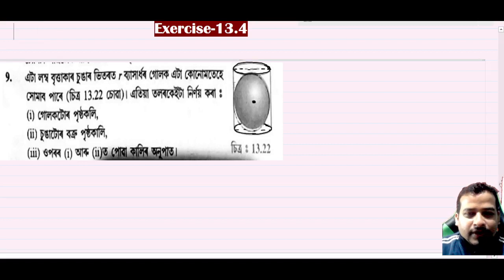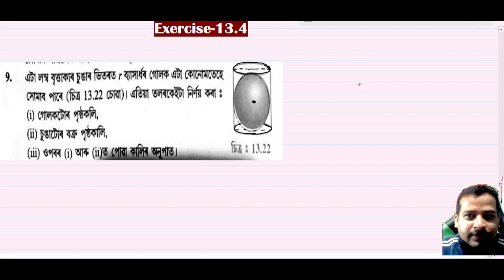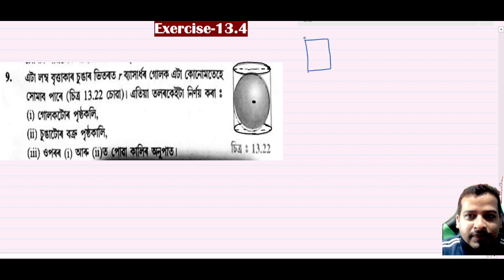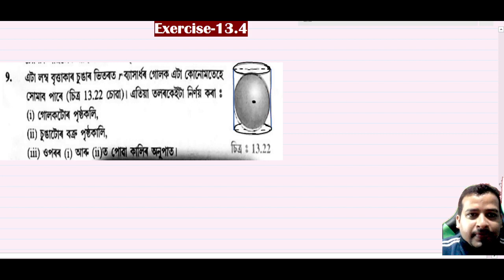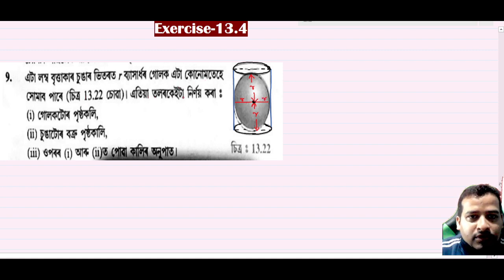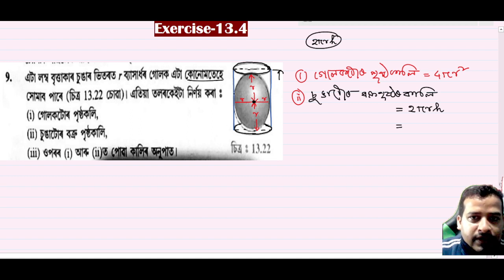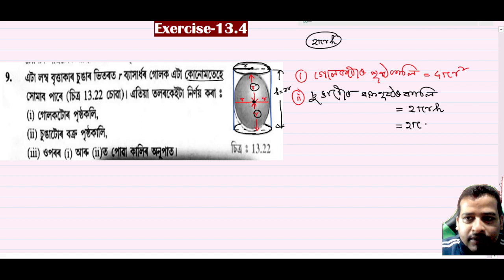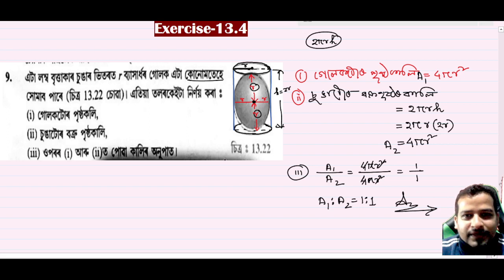📖অনুশীলনী:13.4||Q. No-9📌পৃষ্ঠকালি আৰু আয়তন||গোলকৰ পৃষ্ঠকালি|অৰ্ধগোলকৰ বক্ৰপৃষ্ঠৰ কালি|CSA & TSA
In this video we will discuss class 9, chapter No. 13 (SURFACE AREA & VOLUME)
The main aim of our channel for helping those  who can't take coaching due to any reason. Our "e1 ONLINECOACHING CENTRE" youtube channel always provides the videos which helping the students for qualifying any gov. competitive exams (SSC CGL/CHSL/MTS/CPO/GD/RAILWAY/ APDCL/DHS) & ASSAM STATE BOARD EXAMS.(CLASS-IX/HSLC/HS-11/HS-12)

This channel provides easy solutions for Quantitative aptitude & Reasoningin every topic related to all state and central level competitive examinations.
Students can ask any questions through this email

class9 অনুশীলনী-13.4
class9 exercise 13.4 Q. No. 1
e1onlinecoaching centre
class 9
class9 maths
class9 surface area and volume
e1onlinecoaching centre
class 9
class9 maths
surface area of sphare
গোলকৰ পৃষ্ঠকালি
অৰ্ধৰ্গোলকৰ পৃষ্ঠকালি
অৰ্ধৰ্গোলকৰ মুঠ পৃষ্ঠকালি
TOTAL SURFACE AREA
TOAL SURFACE AREA OF SPHARE